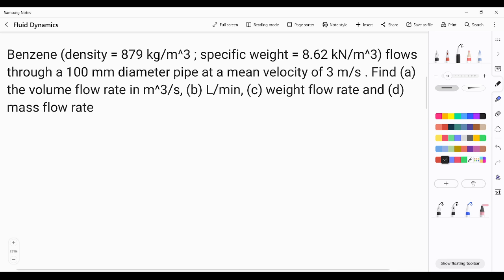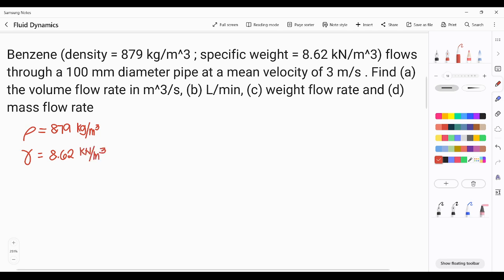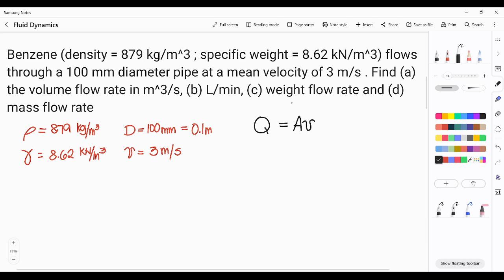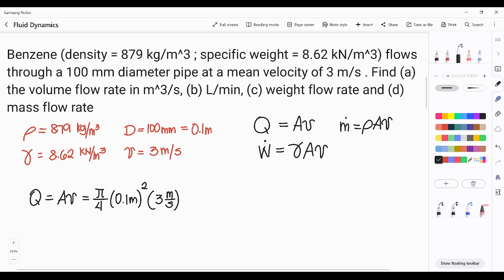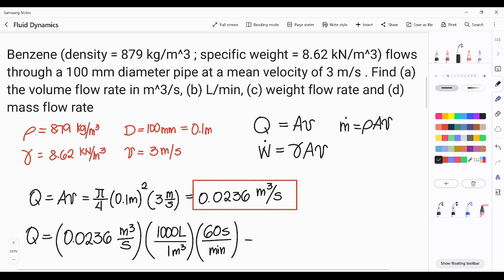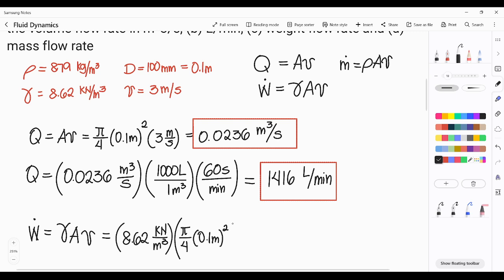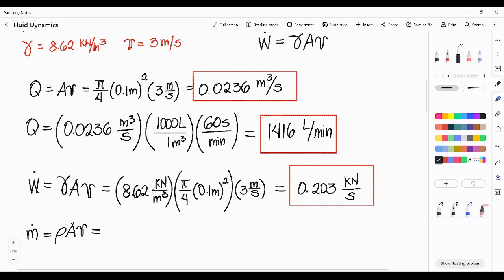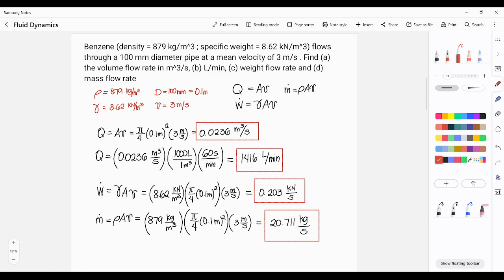FMECH Fluid Flow 1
Unlock the basics of Fluid Flow! In this lesson, we break down the Continuity Equation and the Conservation of Mass in a simple, visual, and engineering-friendly way. Perfect for students who want to fully understand how fluids move and why flow rates matter. 🚀💧